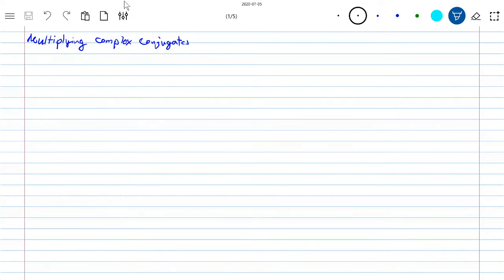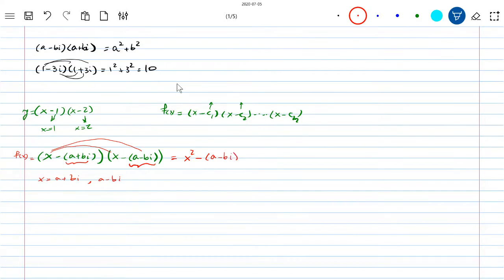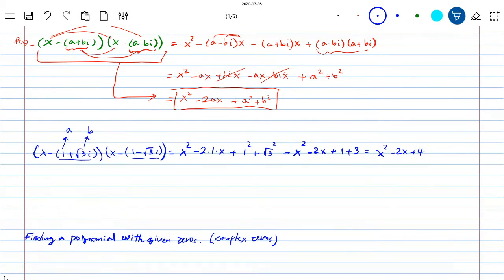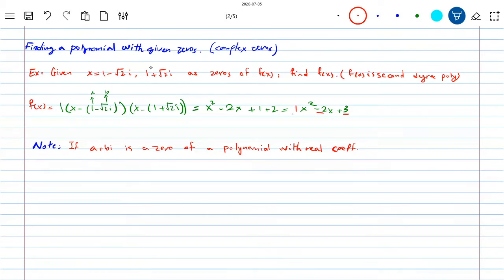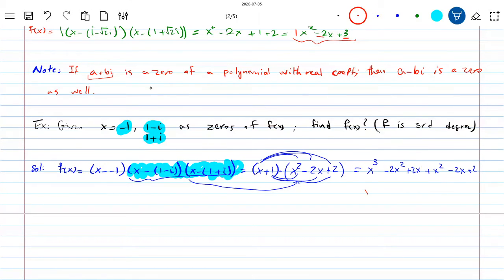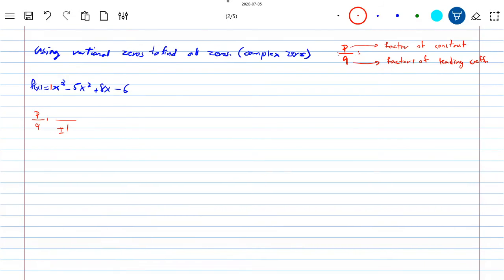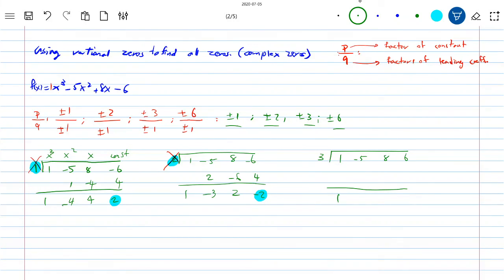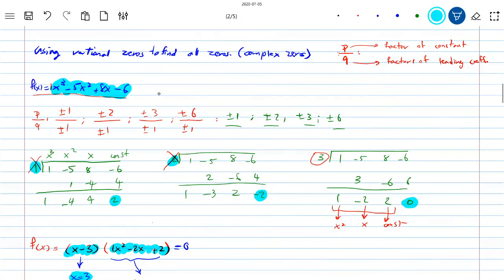Lecture 26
Multiplying complex conjugates,  Finding a polynomial with given complex zeros,  Using rational zero theorem to find the zeros of a polynomial with complex number.